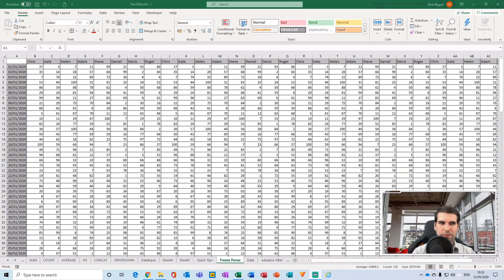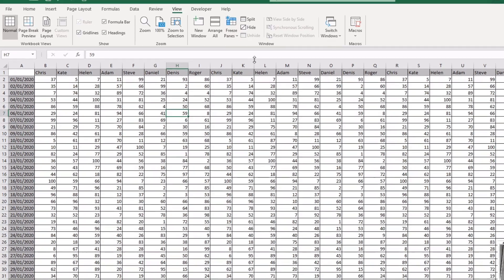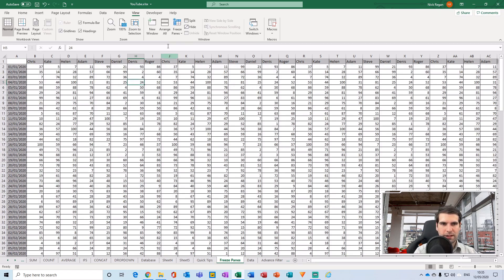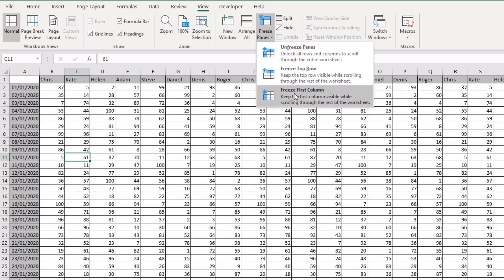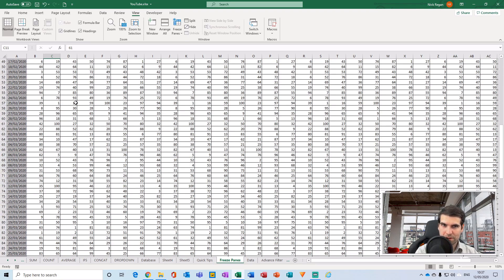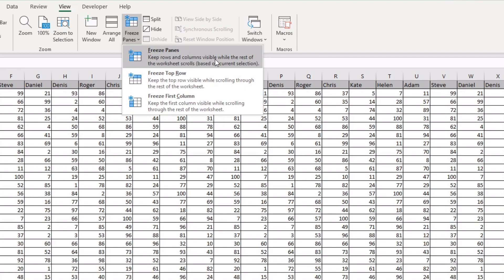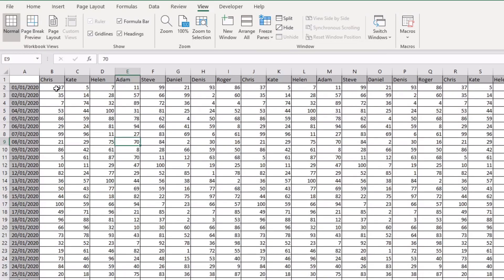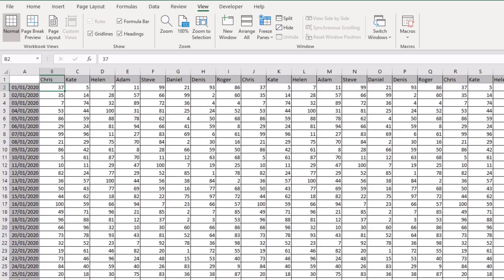How to Freeze Columns and Rows in Excel | Freeze Panes in Excel [Excel Freeze Row and Column]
In this video Microsoft Excel tutorial I show you how to freeze columns and rows in Excel. You will learn how to freeze panes in Excel and the different options available to freezing top row only or to freeze first column only. This is really simple process however  be very powerful in transforming your Excel workbook into a document that can be easy to use with less effort.

I cover the three different options, how to freeze row in Excel, how to freeze column in Excel and how to freeze panes in Excel. Each of these Microsoft Excel functions have a purpose and a use however knowing which option to use can sometimes be difficult for beginners. Follow along with this video tutorial and learn how to freeze columns and rows in Excel and Learn how to freeze panes in Excel when you would like both rows and Columns to be frozen.

Quick Navigation:
01:00 How to Freeze Row in Microsoft Excel
02:39 How to Freeze Column in Microsoft Excel
04:10 How to Freeze Pane in Microsoft Excel

Let’s connect!